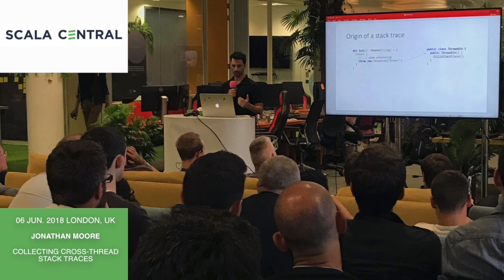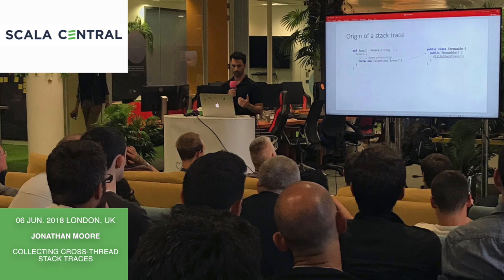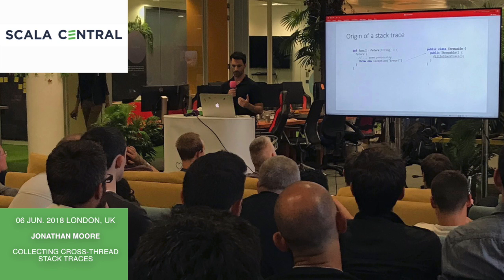[Scala Central] Jonathan Moore - Collecting cross-thread stack traces